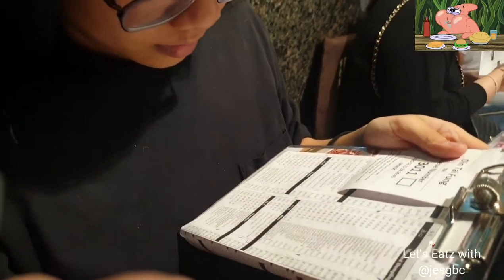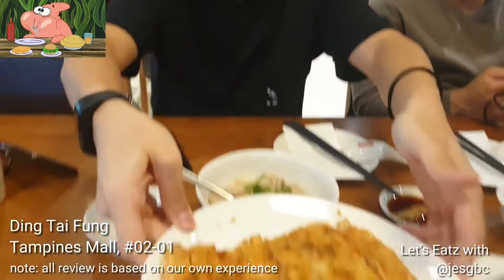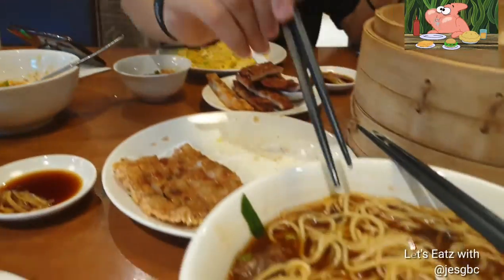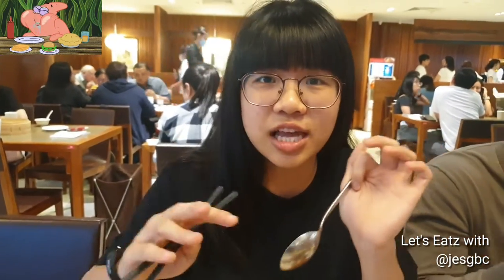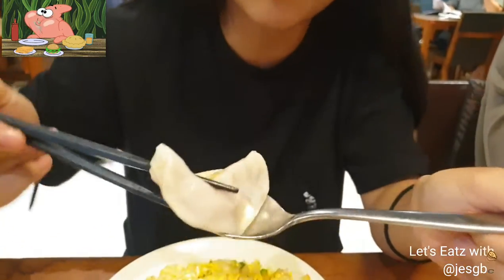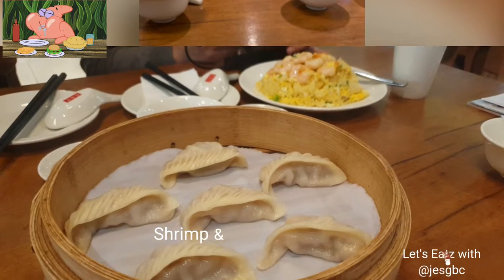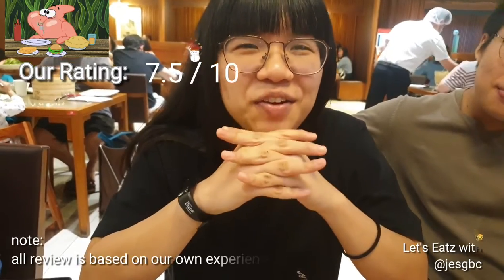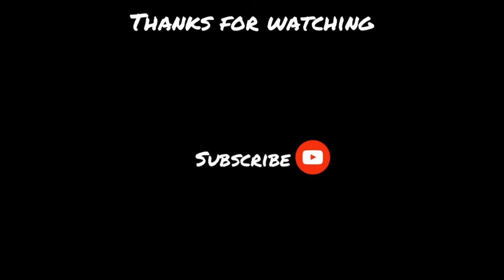Tampines DIN TAI FUNG - Worth a try?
Thank you for visiting our channel

DinTaiFung: Taiwanese Restaurant specializes in soup dumplings and noodles.

Operating Hours:
Mon – Thur, Sun; 11.30am – 9.30pm
Fri, Sat; 11am – 10pm
PH (Weekdays); 11am – 9.30pm
PH (Eve), PH (Weekends); 11am – 10pm
Last orders will be taken 30mins before closing time.

Price: Slightly expensive
Quality: (Tampines Mall) Ok ok only,
Service: Good Good

Little storytelling about. source: little from DTF website, little from here and there.

The founder Bingyi Yang, born in 1927 in China's Shanxi Province, moved to Taiwan as a young man in search of better prospects.

Bingyi decided to start up his own oil shop with wholesale oil purchased from Din Mei Oils. To show his appreciation to his first boss at Heng Tai Fung, he named his new store Din Tai Fung.

✔ Help to share our video.

All review is based on our experience.